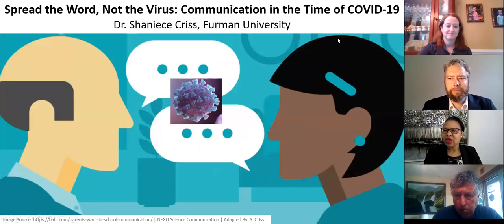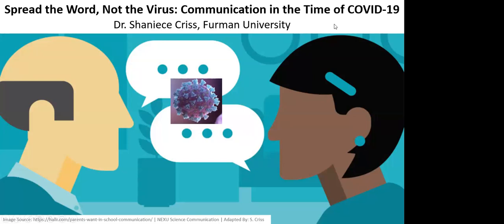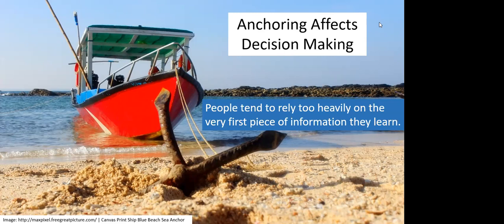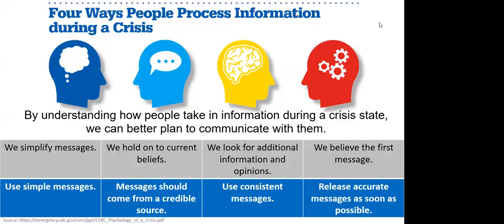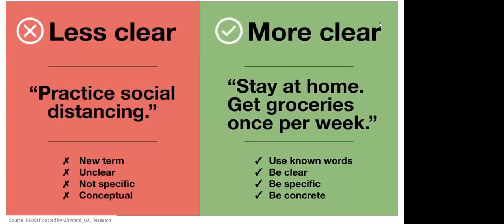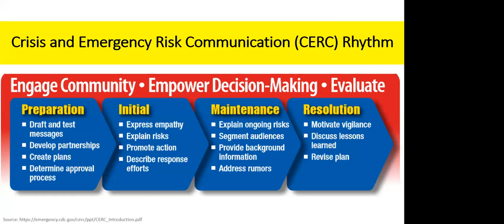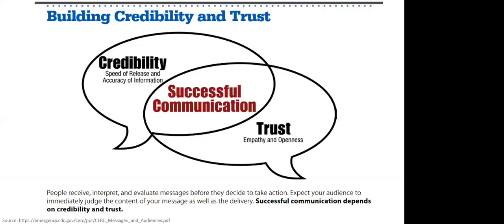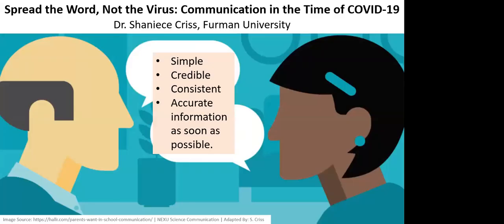Spread the Word, not the Virus; Communication in the Time of Covid-19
America and the World Flashpoints Online lecture series is a program of the World Affairs Council Upstate. Thank you to this lecture sponsor-- Jain Chem, creating environmentally friendly solutions for the chemical industry. for information on our next lecture.